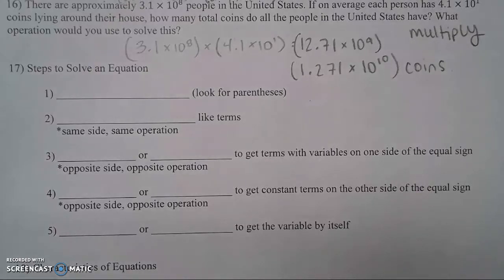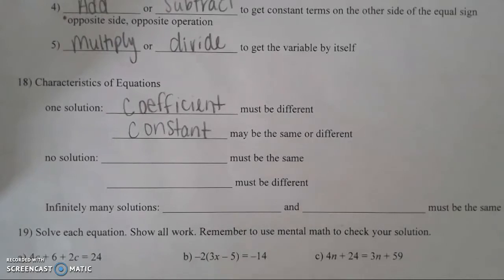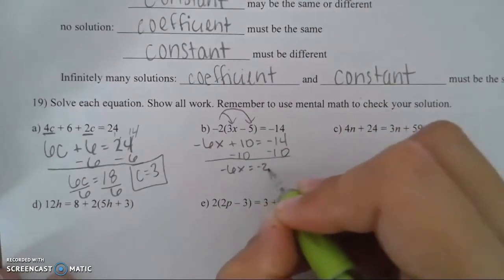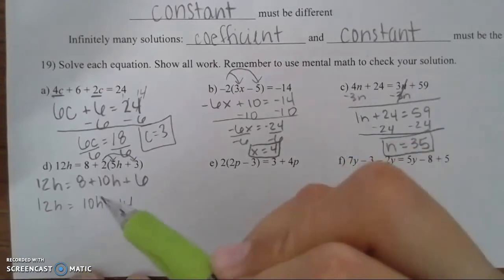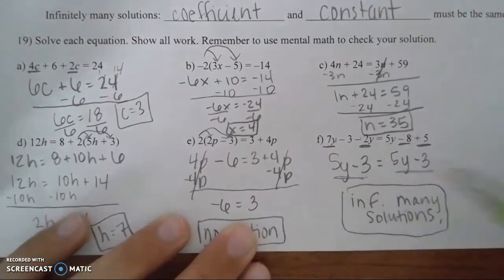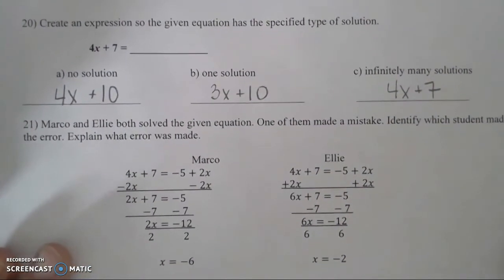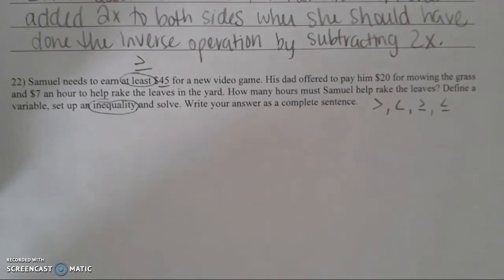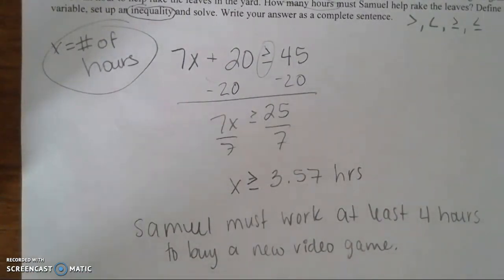Math 8 Final Study Guide Part 3